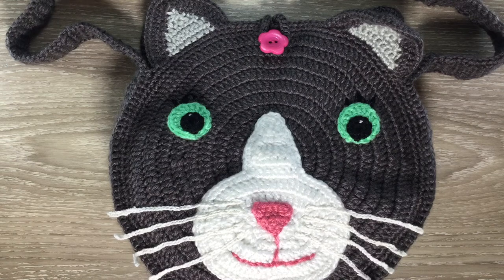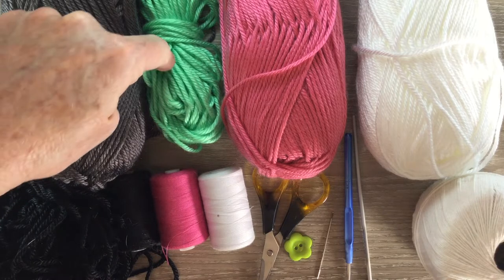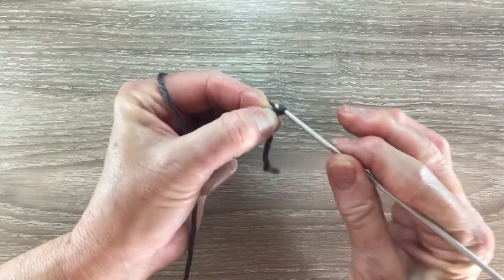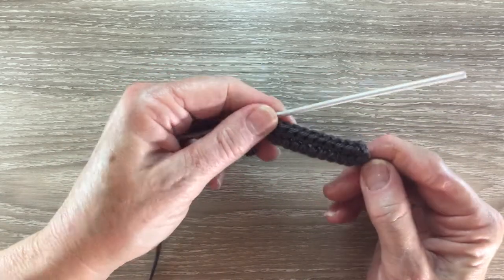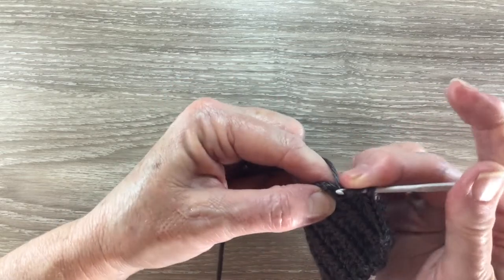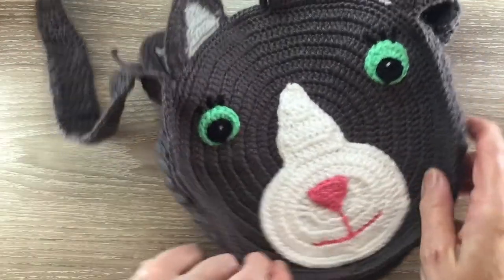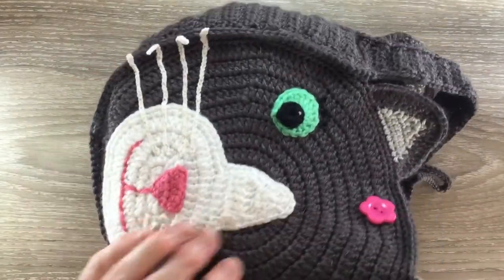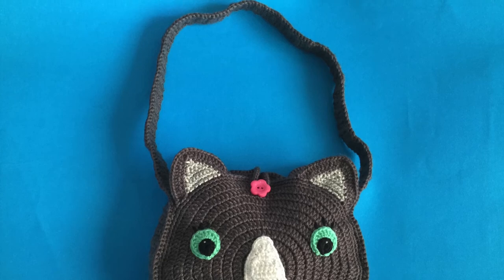Crochet Cat Bag Tutorial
Today I'll be showing you how to crochet this cat bag.

If you would like to view the crochet pattern for free, it's on my or you can download it from Ravelry for $1

For this pattern you will need light and dark grey, green, pink, white and black wool but you could use other colors.  I used 8 ply wool, which is light worsted in the US and double knitting in the UK.  A crochet hook, I used a 2.5mm hook. Some scissors and thread to sew together.  A sewing needle and a darning needle to weave in ends. Fine cotton (I used 4 ply crochet cotton) for the whiskers.  You could embroider on the whiskers if you prefer. A button and some hard plastic for the base.